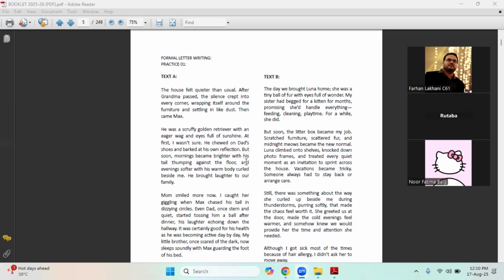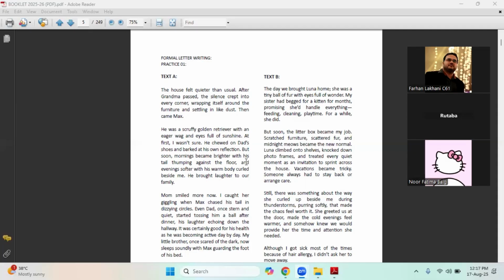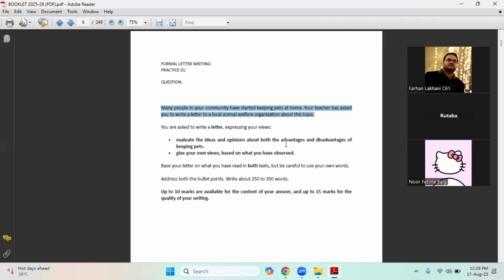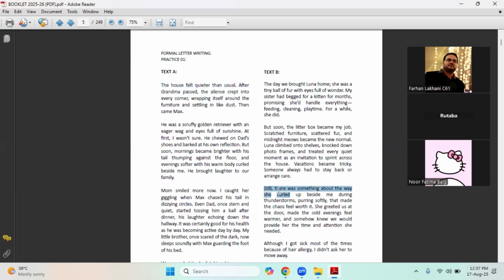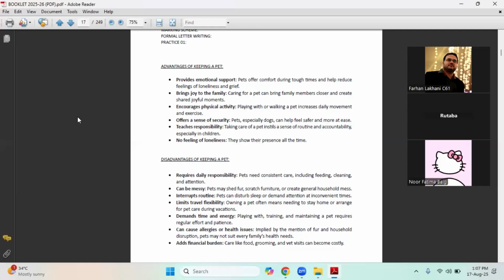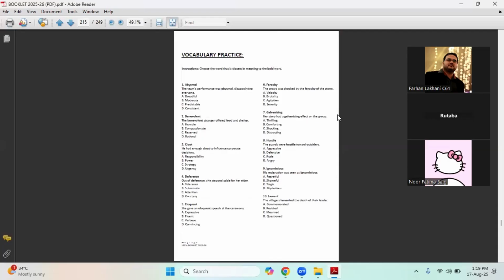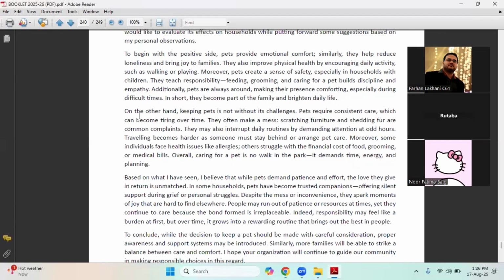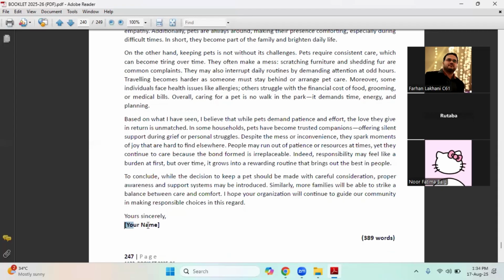Formal Letter Continuation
You will learn all about Formal Letter through detail description and Specimen